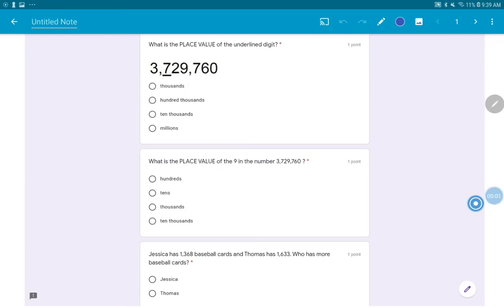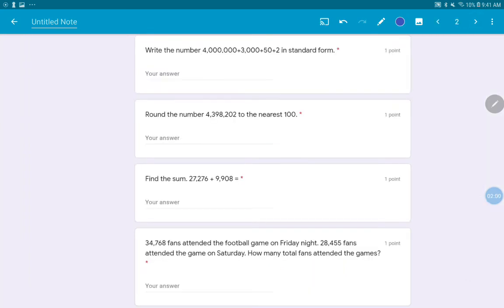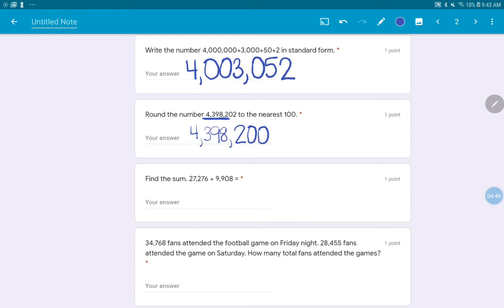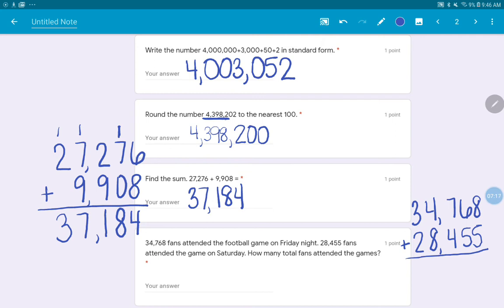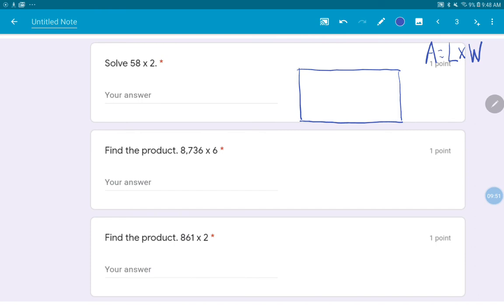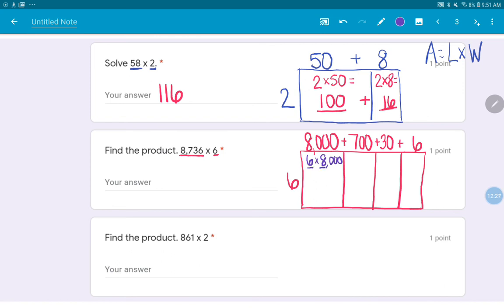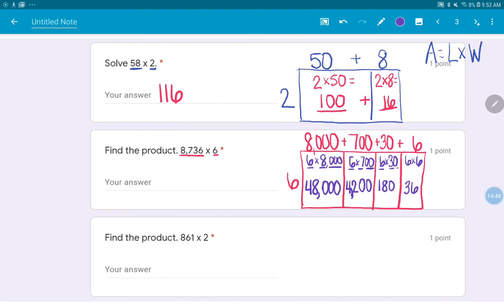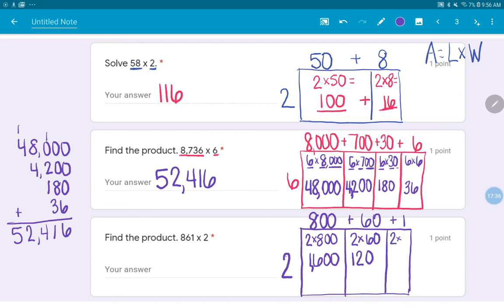4.Q1.W5 Monday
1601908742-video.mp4